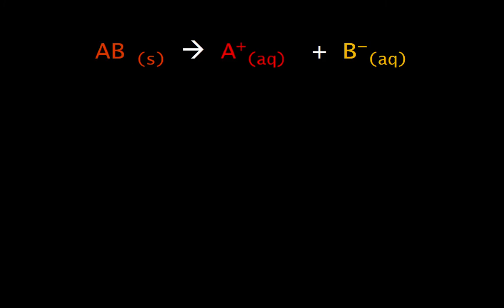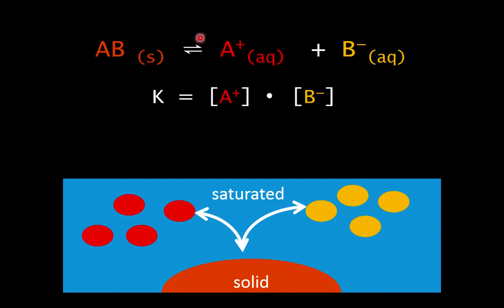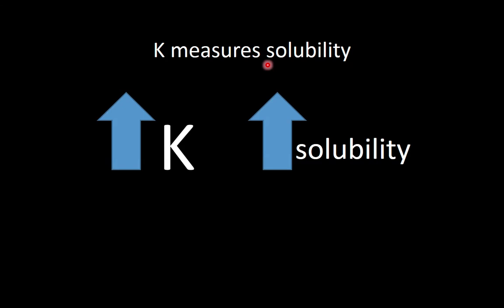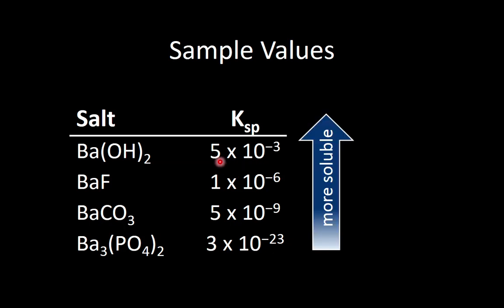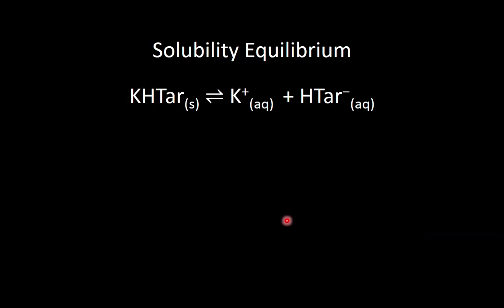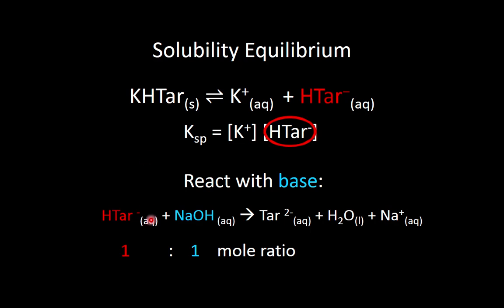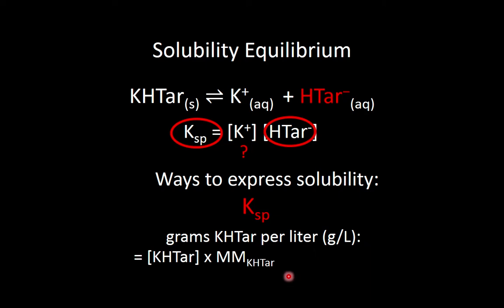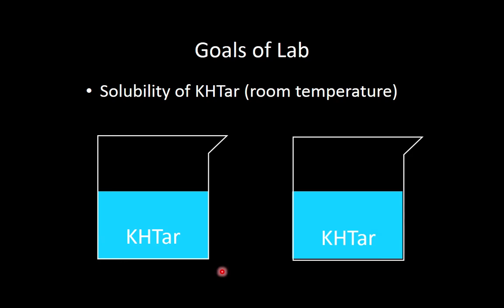Solubility Equilibria Lab